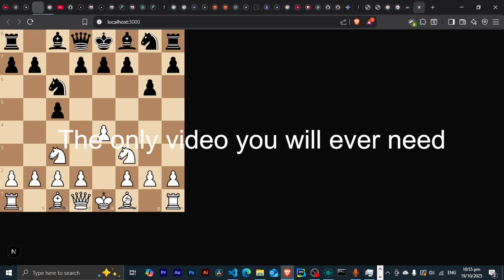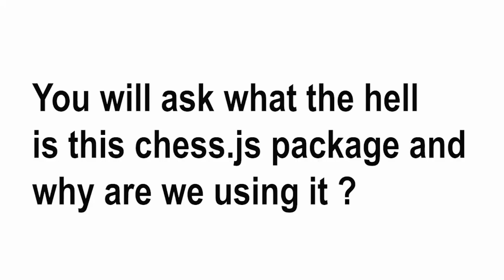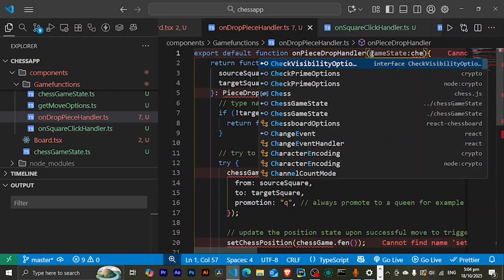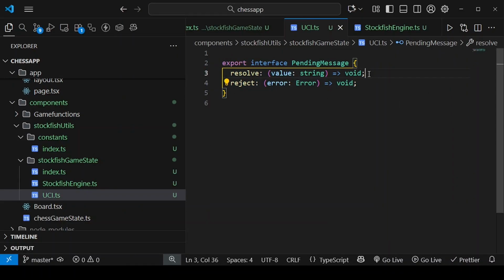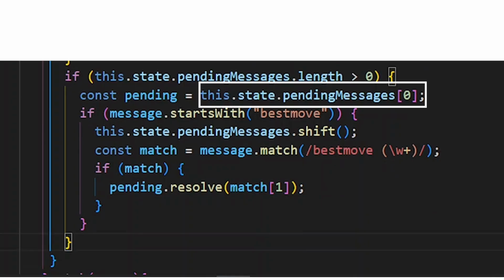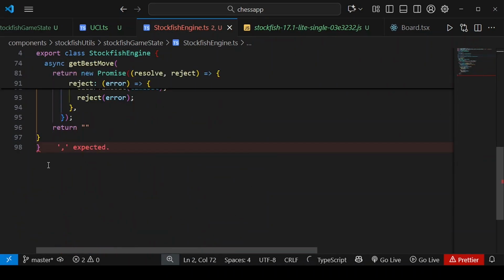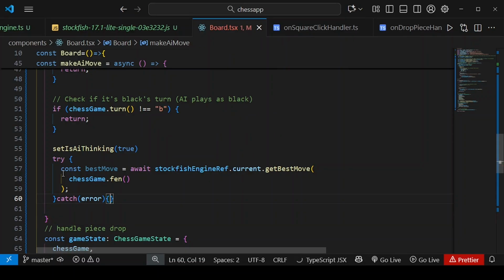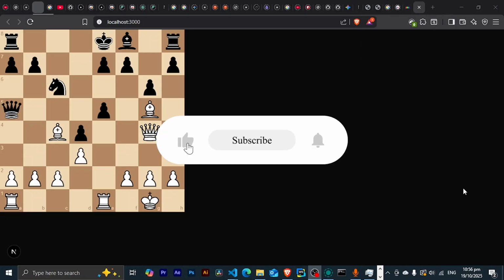if you need stockfish in your website watch this..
Tired of setting up servers just to run a chess engine?
What if you could run Stockfish 17.1 right inside your Next.js app — no backend, no lag, and a playable AI in minutes?

In this tutorial, I’ll walk you through how to:
 Use WebWorkers to offload Stockfish and keep your UI buttery smooth
Wire it up with React Chessboard 5 for instant gameplay feedback
 Refactor messy logic into clean, modular React code
Project Setup & Basic Board
00:00 - Intro & Stockfish 17 Demo
00:28 - Setting up Next.js Project
01:36 - Installing Dependencies (chess.js, react-chessboard)
02:03 - Cleaning up page.tsx
02:39 - Creating the Board.tsx Component
03:18 - Testing Random Moves
Refactoring & Game Logic
03:54 - Refactoring Strategy: Game Functions
04:14 - Creating ChessGameState Interface
05:02 - Logic: getMoveOptions (Valid Squares)
06:53 - Logic: onSquareClickHandler
08:58 - Logic: onDropPieceHandler
10:06 - Integrating Handlers into the Board
10:42 - Manual Play Test
Stockfish Engine Configuration
11:01 - Installing Stockfish.js
11:21 - Crucial Step: Moving WASM files to public folder
12:34 - Setting up stockfishUtils folder
12:50 - Defining Constants (Paths & Timeouts)
14:14 - Defining UCI (Universal Chess Interface) Types
15:14 - Creating StockfishGameState
Building the Engine Class
15:52 - Creating StockfishEngine Class
16:51 - Method: initialize() (Web Worker Setup)
17:39 - Handling Worker Messages (onmessage)
20:00 - Method: setOptions() (Skill Level & Elo)
21:50 - Sending UCI Commands
24:50 - Method: getBestMove() (Calculating Moves)
27:04 - Method: terminate() (Cleanup)
Connecting AI to React
27:22 - Creating makeAIMove Function
29:16 - Parsing the Best Move String
30:29 - Updating Board State with AI Response
31:10 - Error Handling
32:25 - Initializing Engine with useEffect
33:30 - Preventing User Moves while AI Thinks
Final Result
33:48 - Final Demo & Outro

please comment on any other tutorial you want me to make
source code available here for any confusion and to improve the software anyway you want